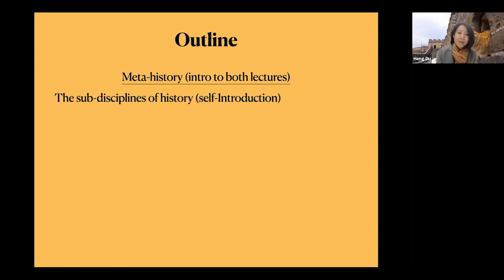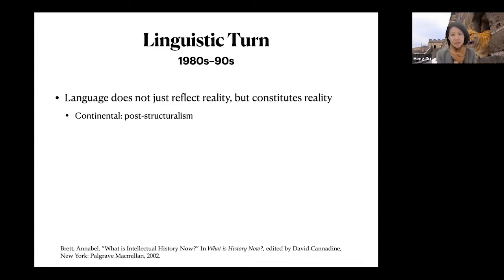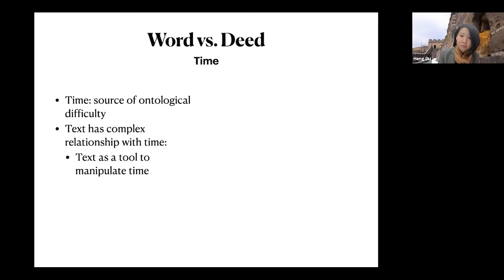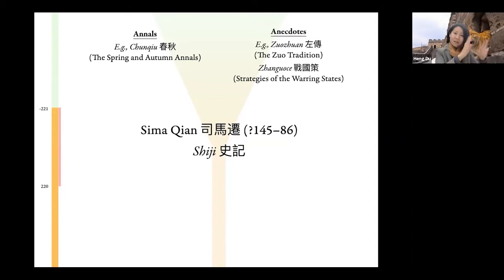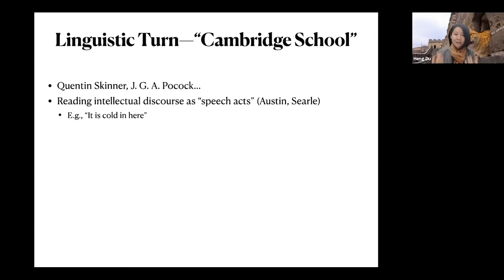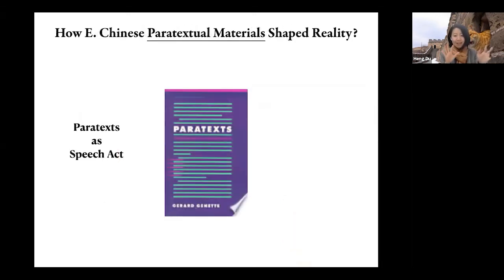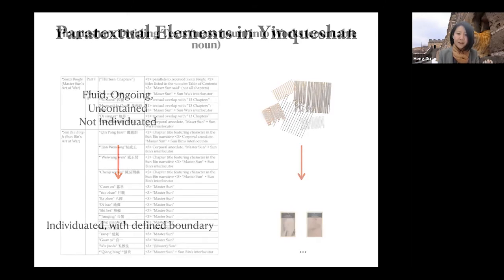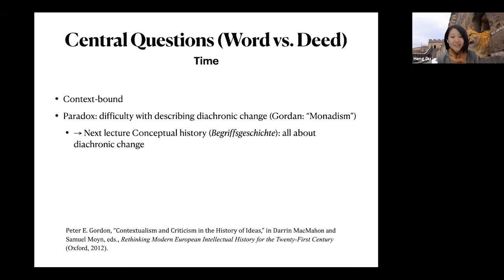Dr Heng Du 杜恆 - The “Linguistic Turn” and the Study of Early Chinese Intellectual History